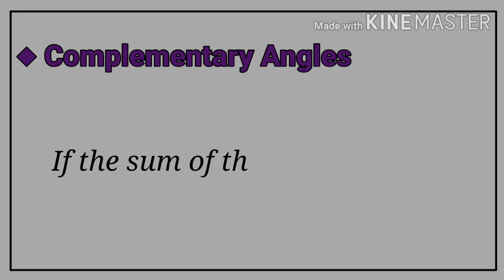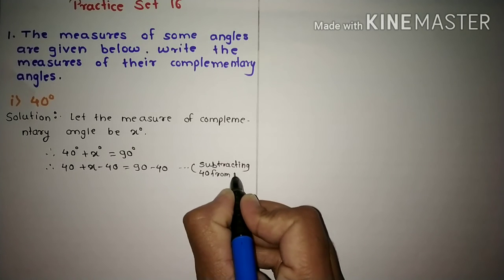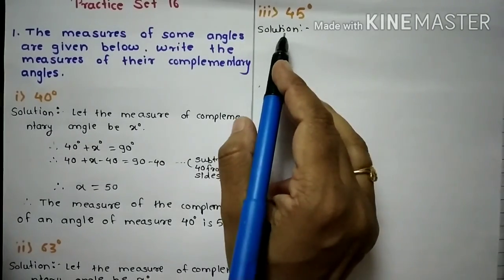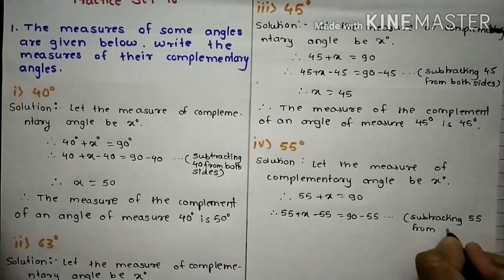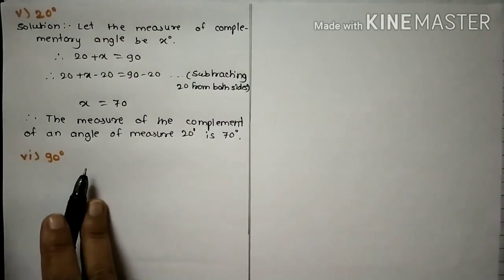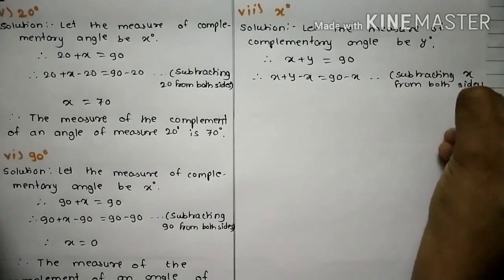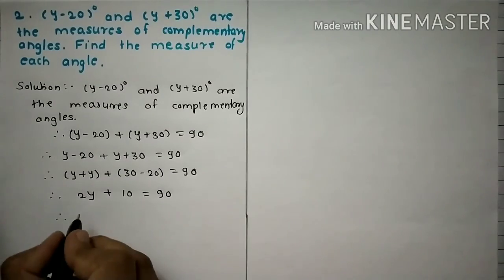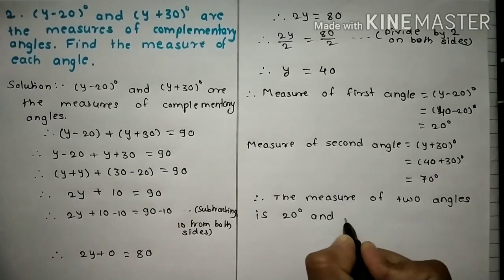Lesson 4.Angles and Pairs of Angles| Complementary Angles and Practice Set 16||for STD-VIII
This video for STD-VII lesson 4. Angles and Pairs of Angles.* Complementary Angles and Practice Set 16*

STD-VII lesson 4. Angles and Pairs of Angles.* The exterior and interior of an angle, adjacent Angles*

STD-VIII Lesson 4. Altitudes and medians of a triangle  part 2 * How to draw  medians of a triangle.*

STD-VIII || Lesson 4. Altitudes and medians of a triangle  part 1 * How to draw an altitudes of a triangle.*